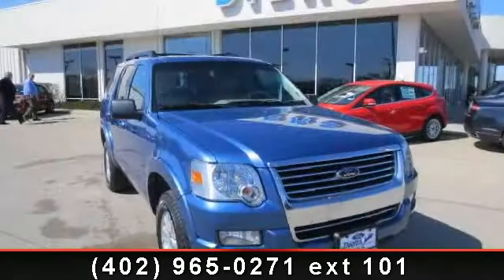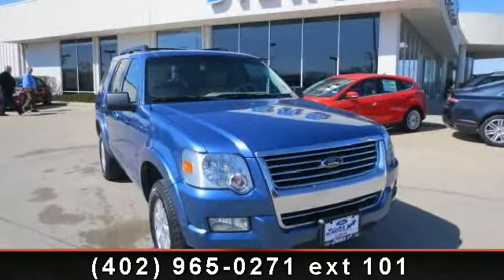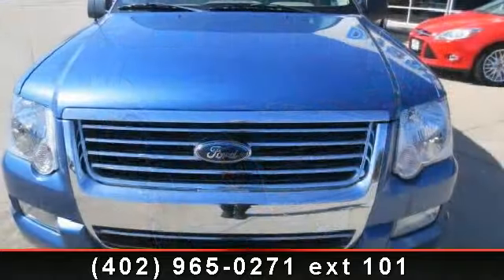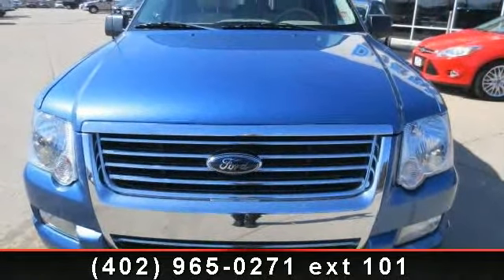2009 Ford Explorer - Diers Ford - Fremont, NE 68025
Step in to the 2009 Ford Explorer XLT. This may be the set of wheels you've been looking for. Enjoy these notable features: Powertrain warranty: 60 months/60, Driver door bin, Power windows, Overhead airbag, Roof rack, MP3 decoder, Rear window defroster, Tilt steering wheel, and Front reading lights. This car won't be available much longer.